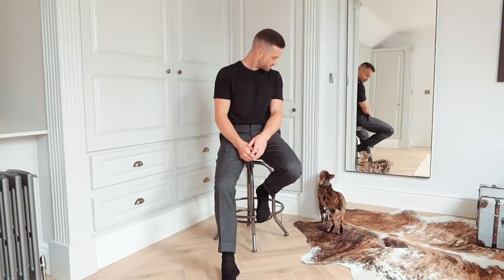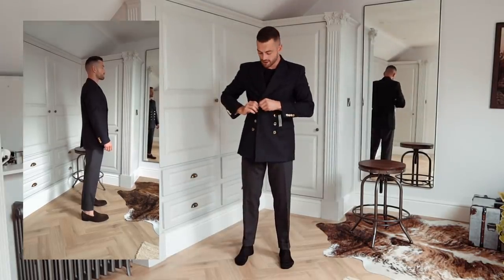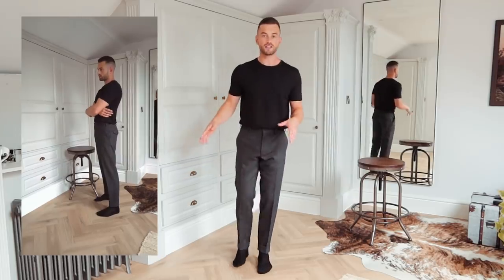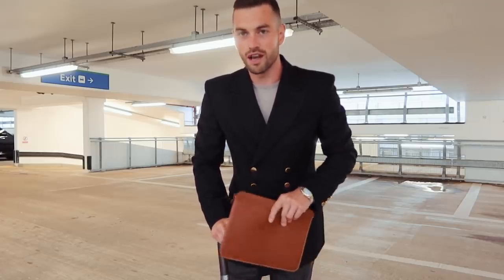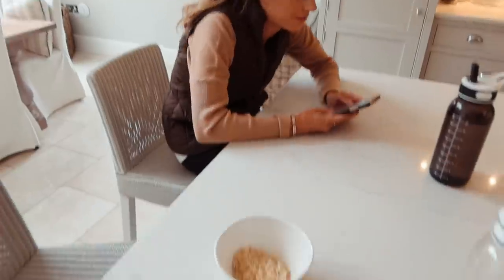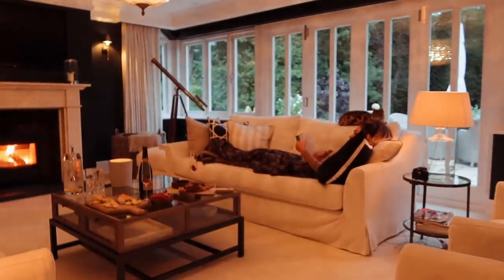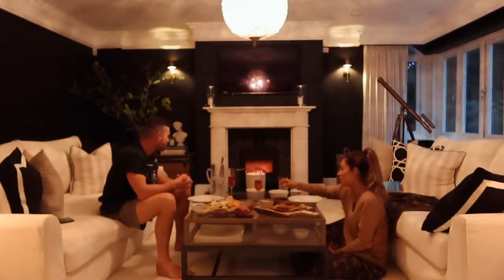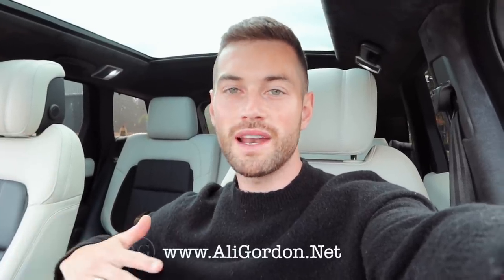OUR BANK HOLIDAY WEEKEND | Lydia Millen & Ali Gordon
AD. Come and join us on a packed Bank Holiday weekend.

PREVIOUS PICK UPS

DJI Phantom 4
DJI Mavic full kit

Mavic Leg Kit and protector kit

Zhiyun Crane V2 3 - Axis Gimbal